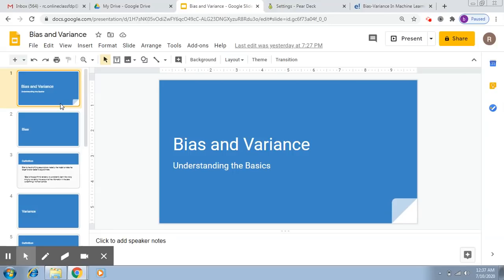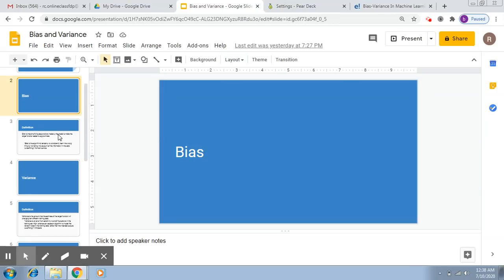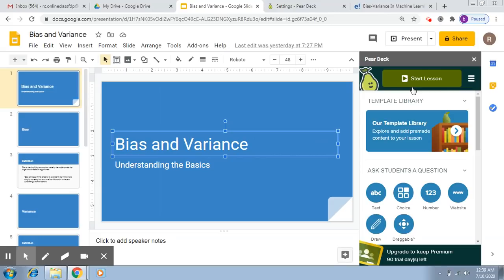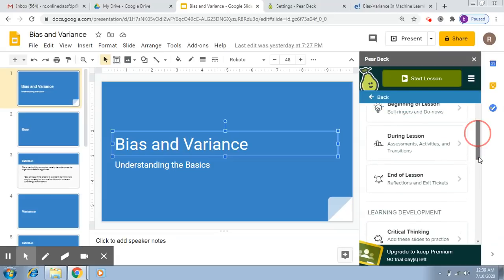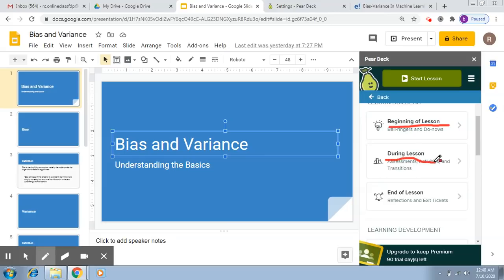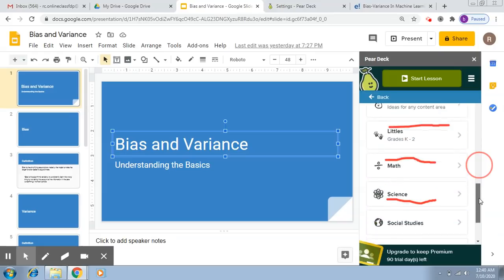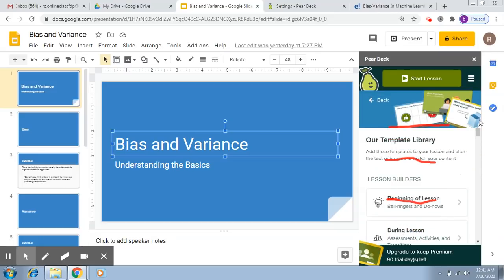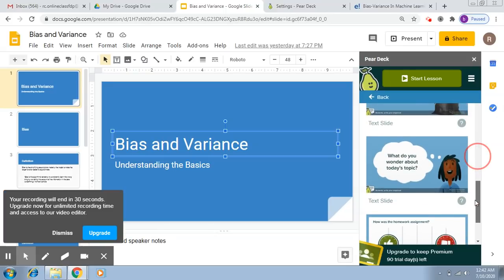Pear Deck - Part 3